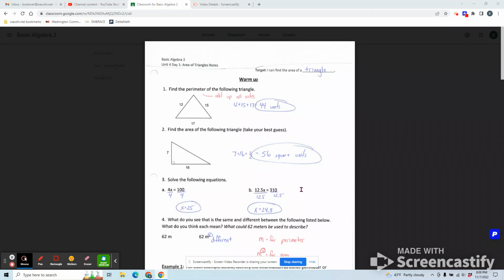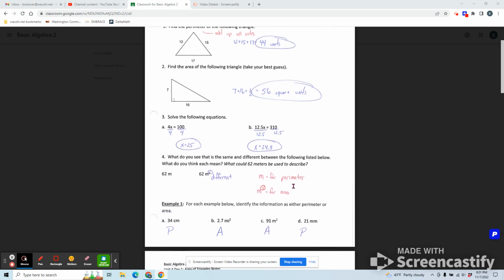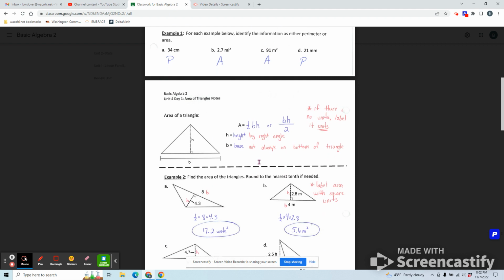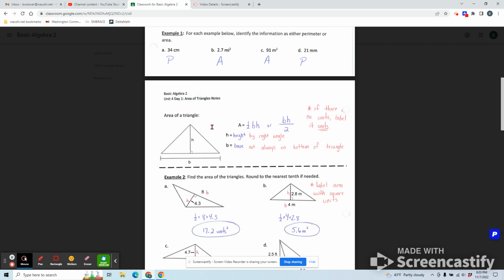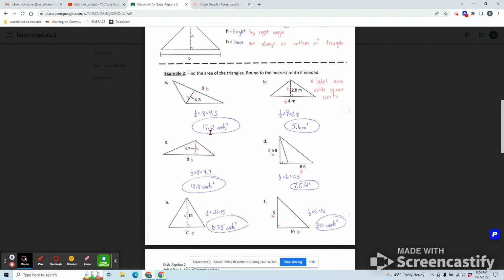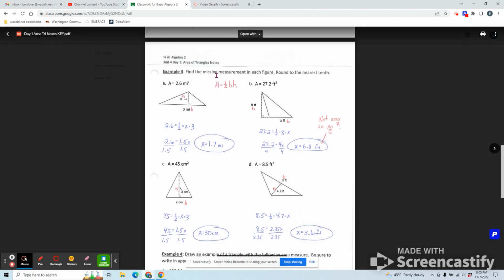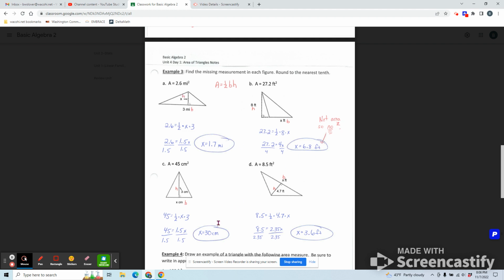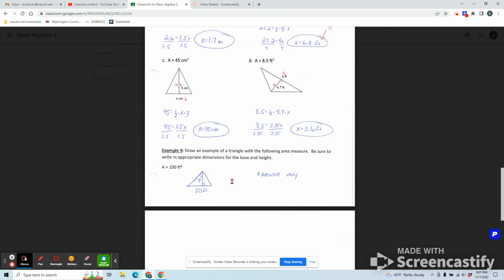Unit 4 Day 1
Basic Algebra 2: Area of a Triangle.